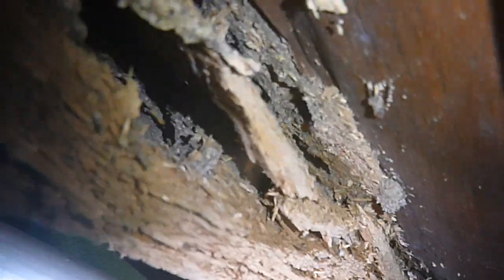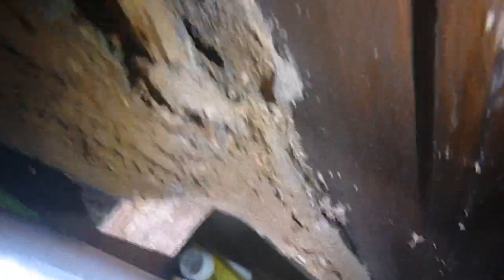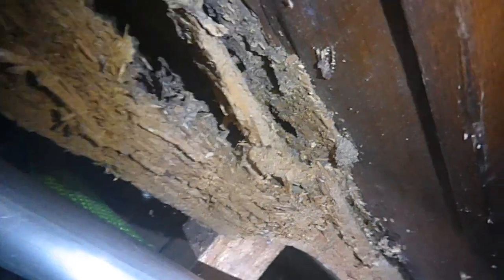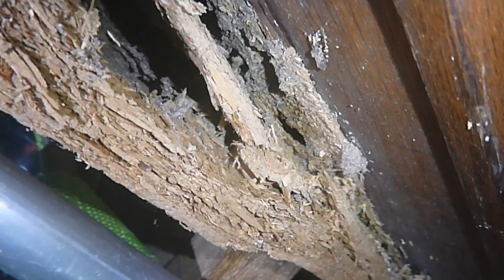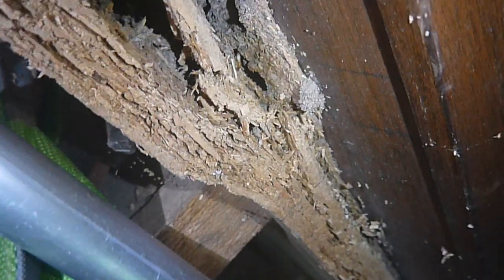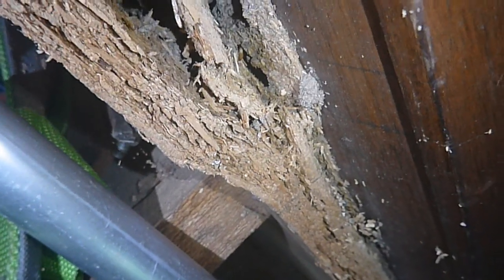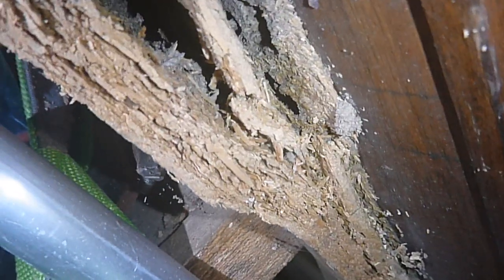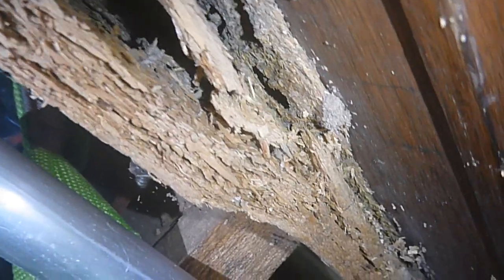Termites in Shed in Baulkham Hills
Joel of A1 Pest Control Baulkham Hills performs an inspection for one of our local area clients. We recommended a termite barrier and a termite baiting system.